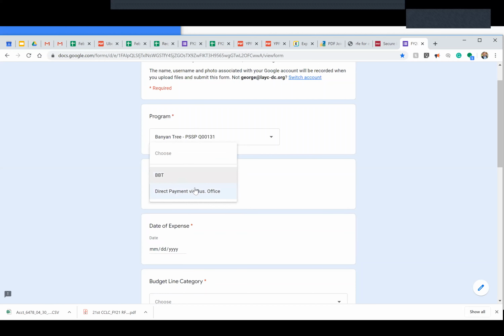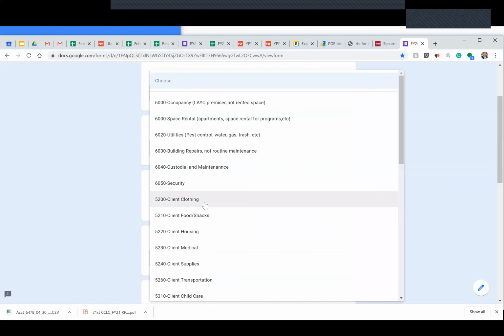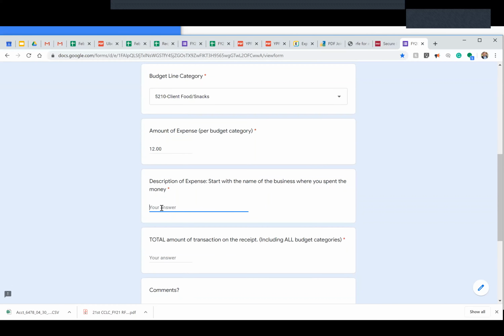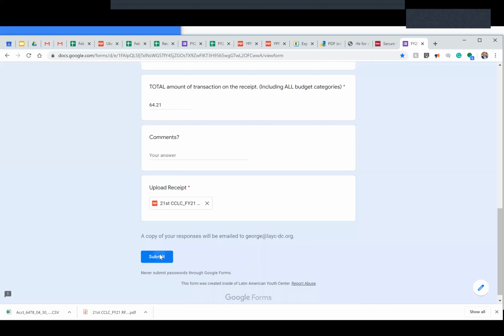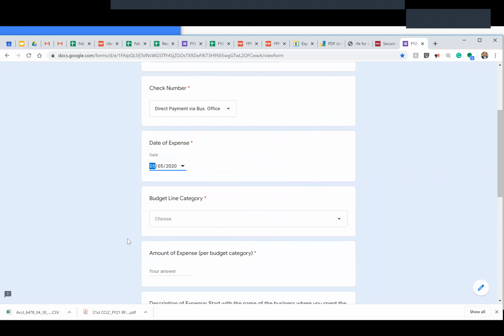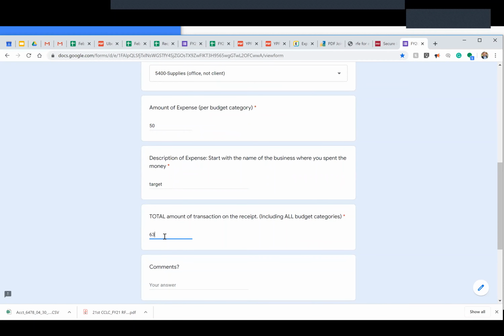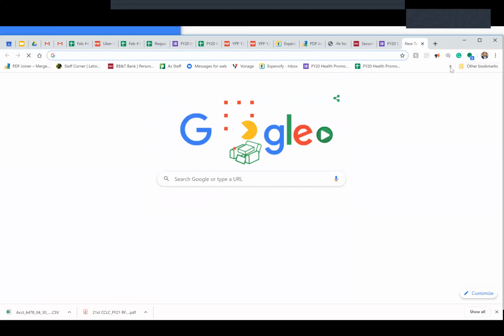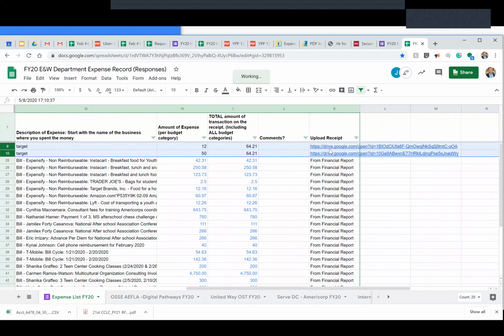CW and EW Finance Training 5 8 2020 8 of 12